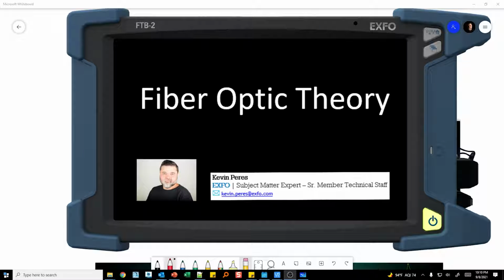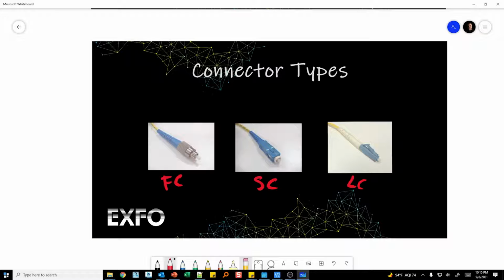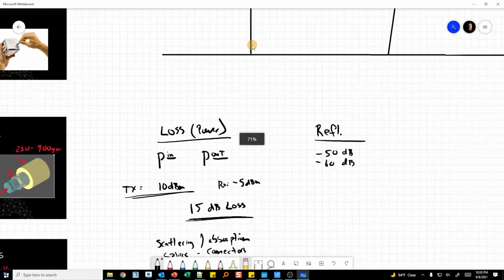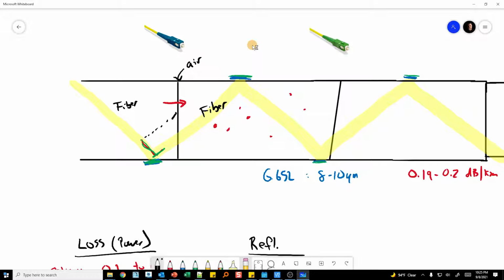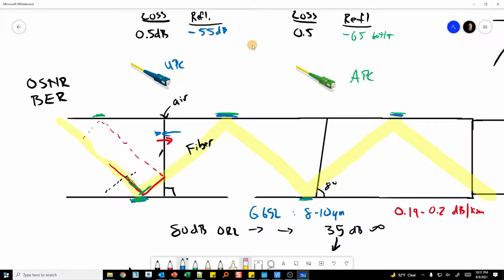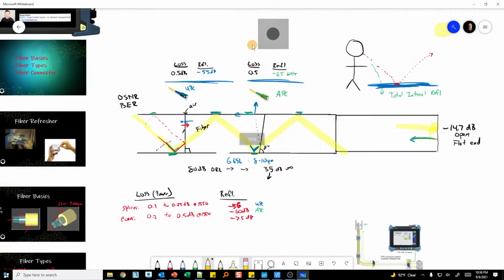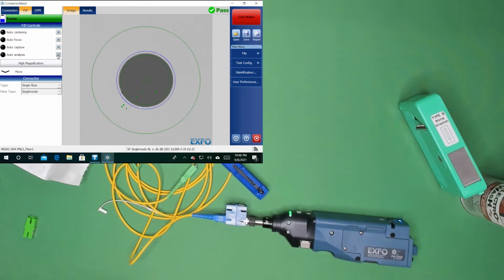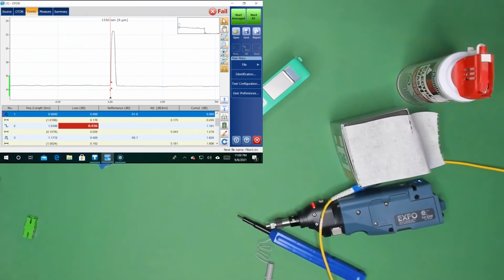Fiber Testing (Gen Ed) Some Basic Theory + Fiber Connector Inspection